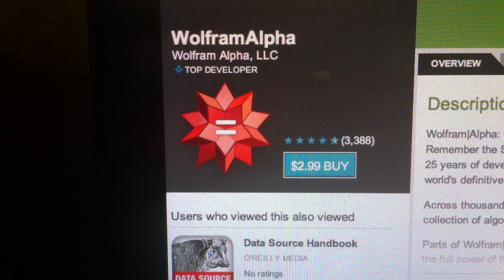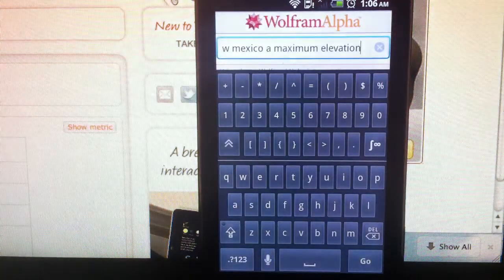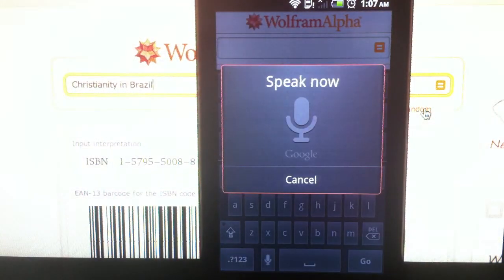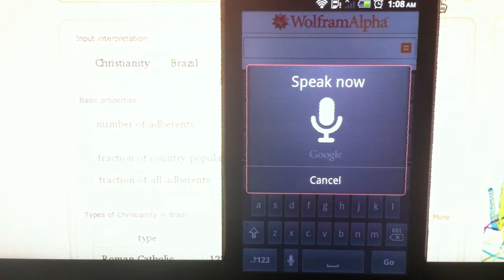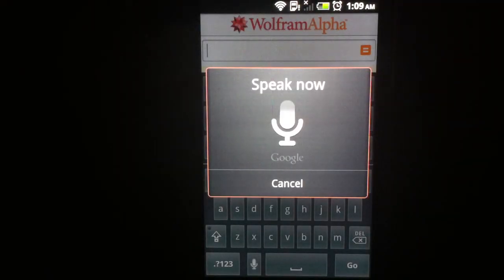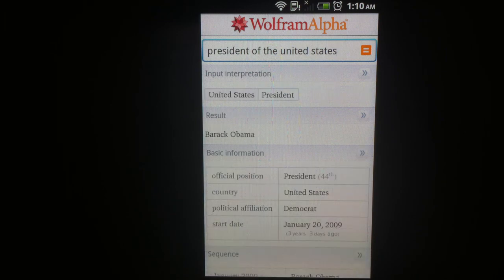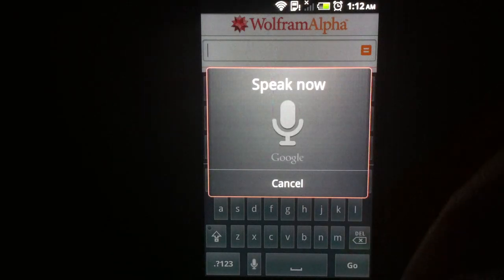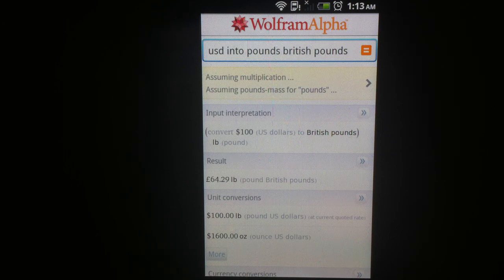WolframAlpha for Android - Quick Demo on MyTouch 4G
WolframAlpha for Android devices - Quick Demo on MyTouch 4G